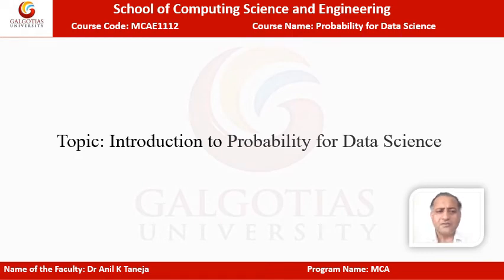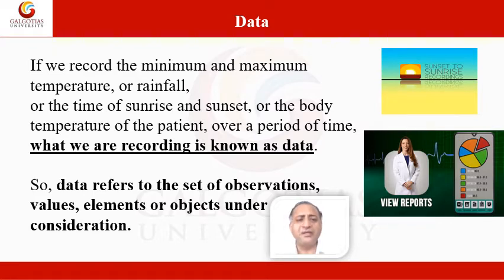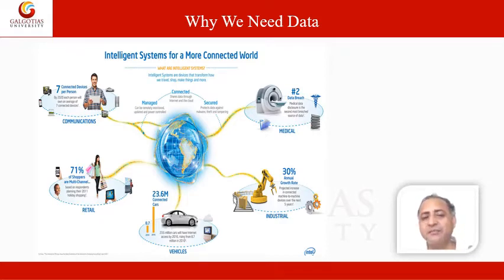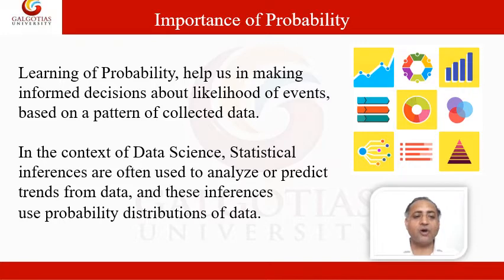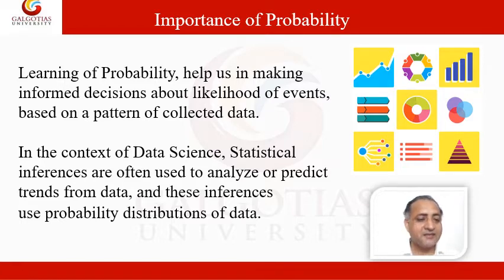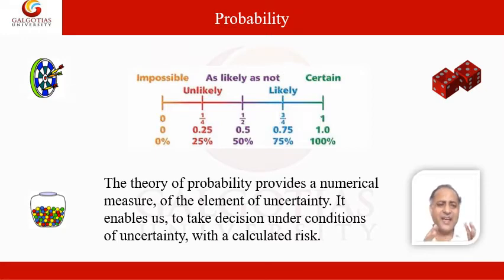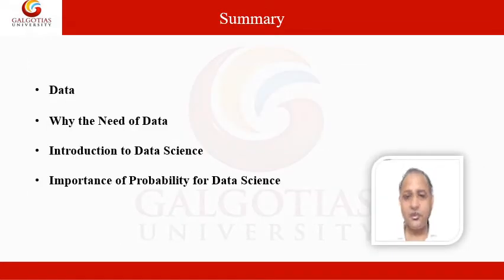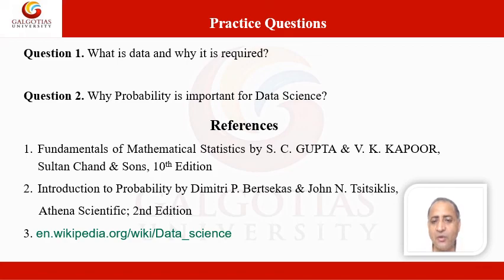MCAE1112, Probability for Data Science: Introduction to PDS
Probability for Data Science